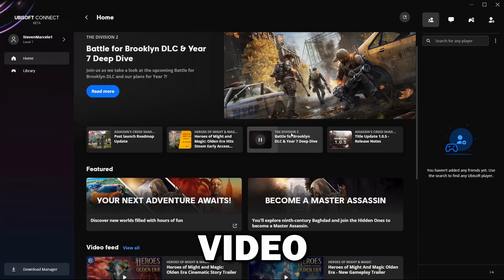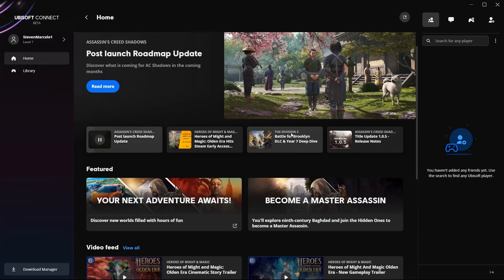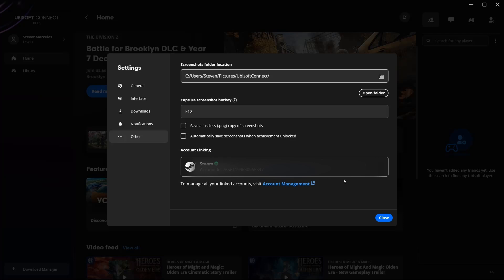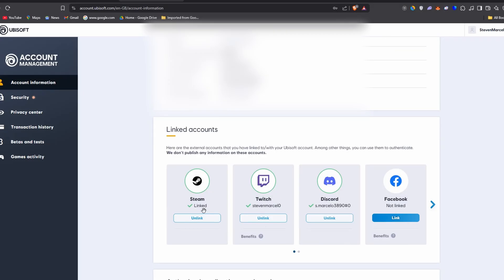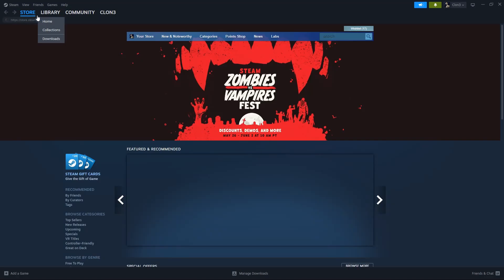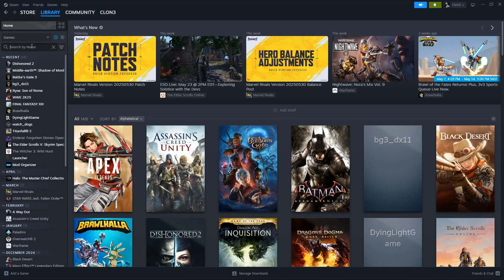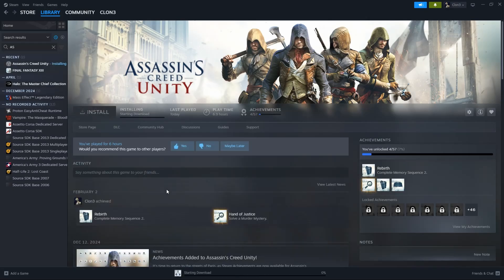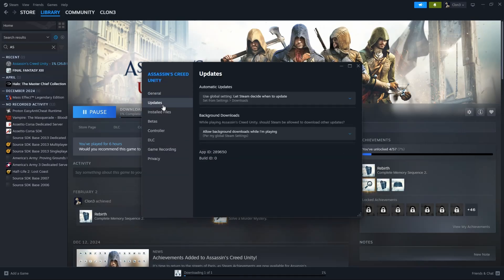How To Get Ubisoft Activation Key From Steam (2026) - Complete Tutorial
In today's video, I show you how to get an Ubisoft activation key from Steam.